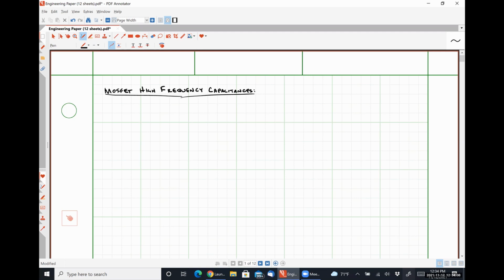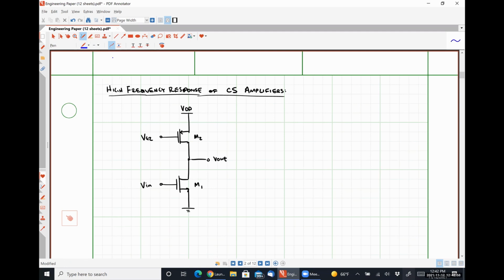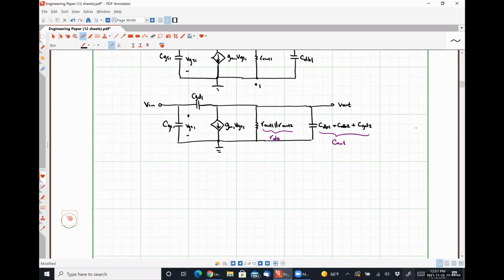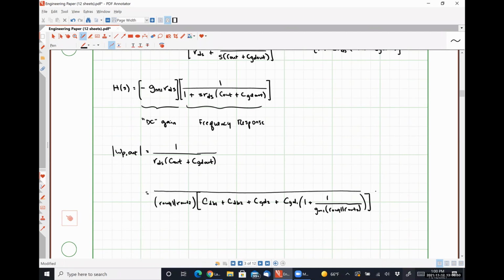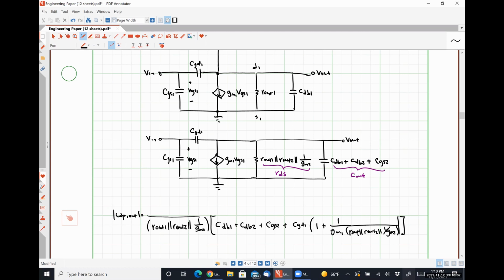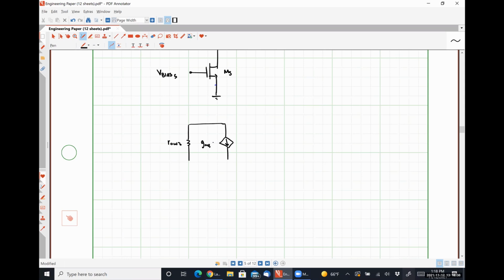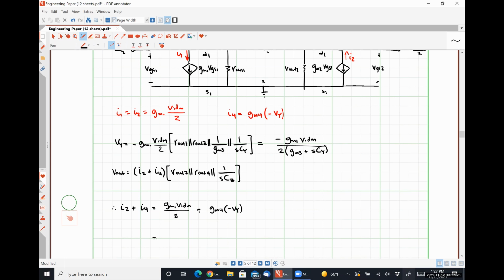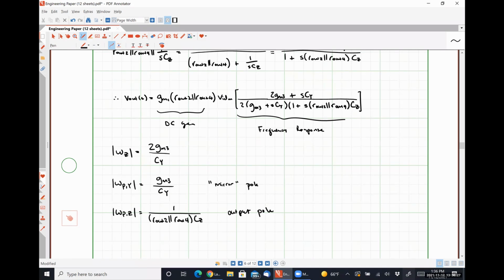ELEN 438 (Fall 2021) - Class Meeting #28 - 11/12/2021